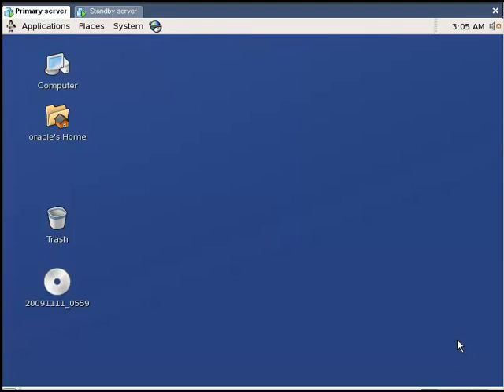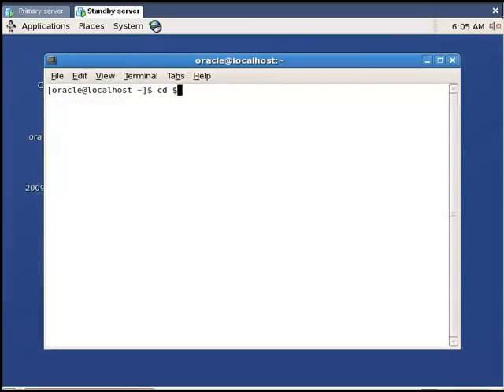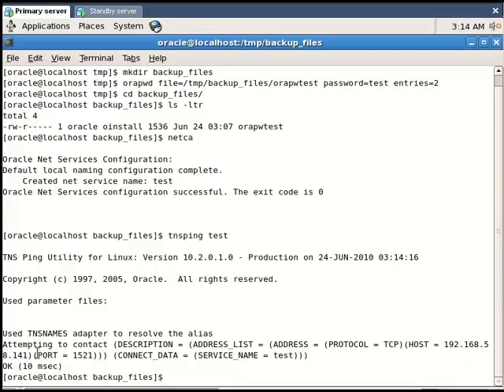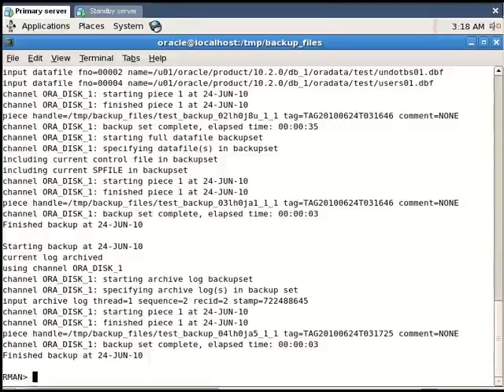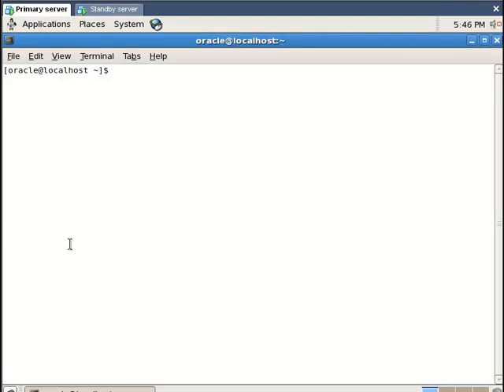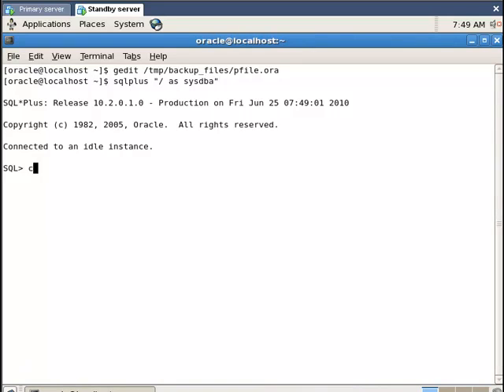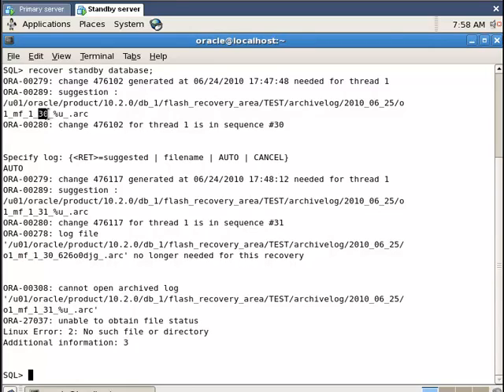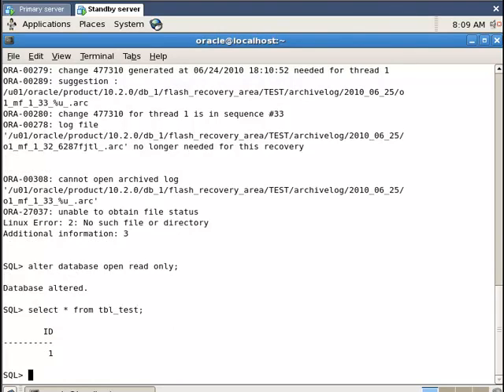Video make ActiveStandby Database Oracle 11g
Active and standby Database Oracle 11g
Step by Stepminstall Os Linux and Oracle (detail).
Install Oracle Linux.
 Virtual Machine Install Linux6 Install VMware tools.
Install Oracle Instant
cài đặt Linux .
Dataguard. Data broker.
Oracle stream.
Oracle replication.
cài đặt Oracle database.